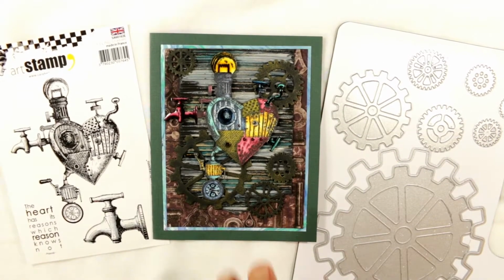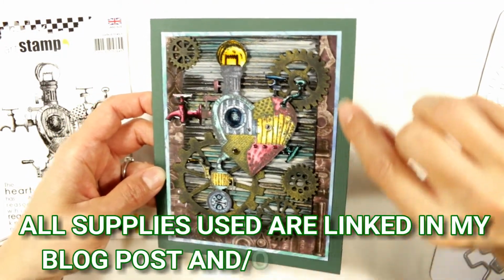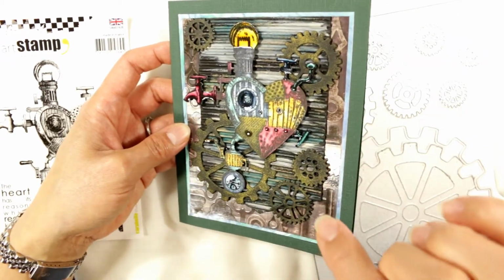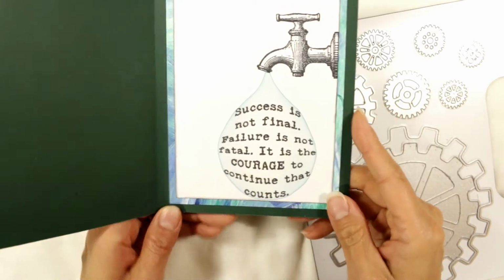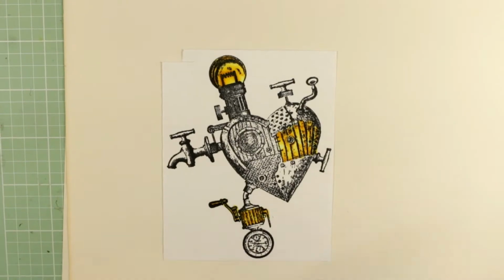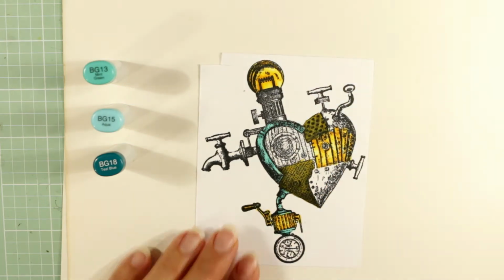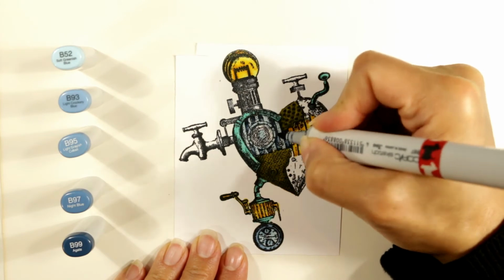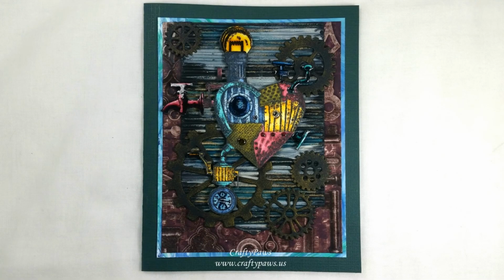Steampunk Industrial Masculine Card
Delicata Golden Glitz Pigment Ink

DecoArt Fluid Acrylic Titanium White

DecoArt Fluid Acrylic Cobalt Teal Hue

DecoArt Fluid Acrylic Cerulean Blue

DecoArt Fluid Acrylic Phthalo Blue

DecoArt Shimmer Mister Turquoise

Ranger Glossy Accents

Tim Holtz Distress Ink Tumbled Glass